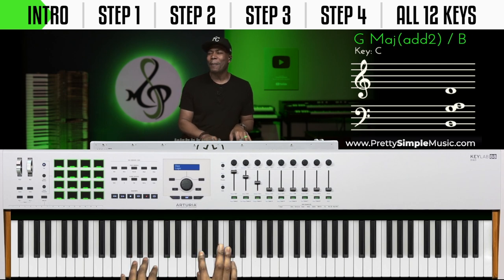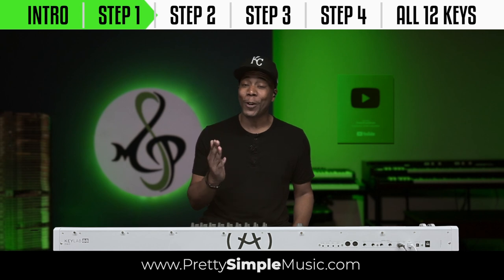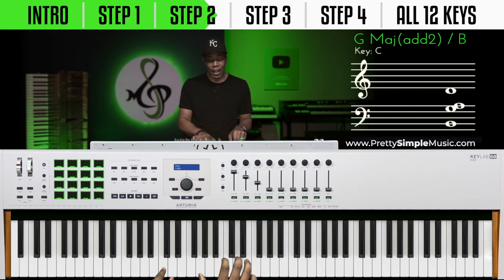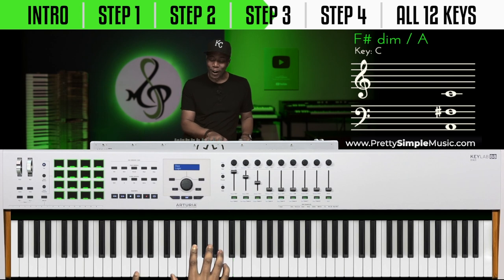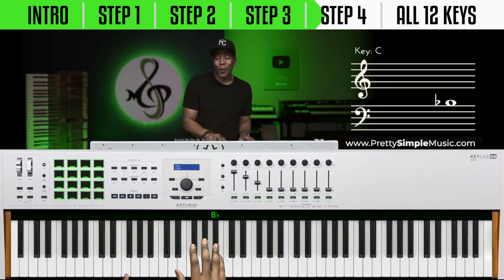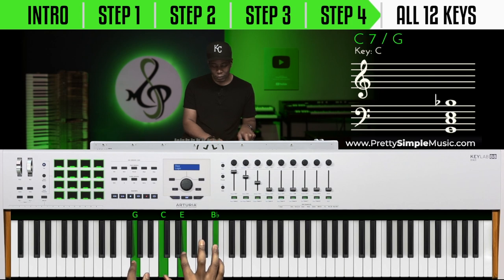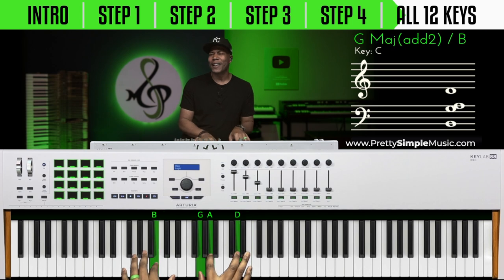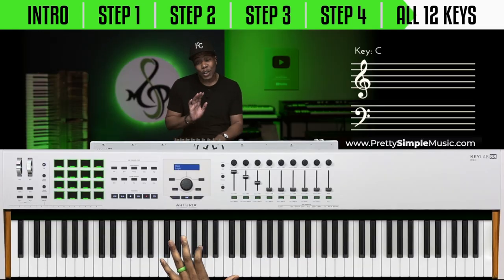How to Play the WRONG Notes Like a PRO! Advanced Chord Substitutions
🎯  You will learn how to discover NEW chords by playing the WRONG Notes... These chords will also work in Gospel, R&B, Jazz, and Neo Soul! The goal is for you to be able to flow & express your own creative piano skills freely on the piano within a very short time of learning. Our mission is to simplify your musical journey!

👋 Let’s Connect

🛠️ Our Equipment

🎹 Keyboards
88-Note Keys
61-Note Keys

⏰ Video Timeline:
0:00 Intro
0:43 Step One
1:25 Step Two
2:58 Step Three
4:27 Step Four
6:45 All 12 Keys
11:32 Chord Shortcut